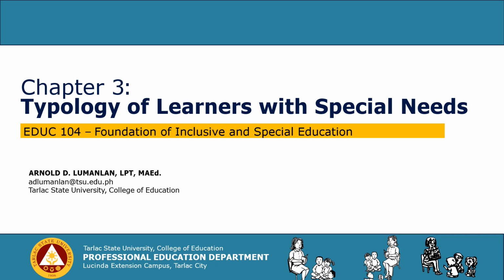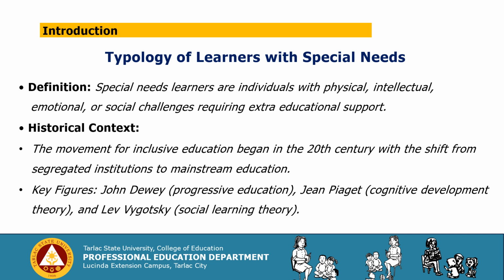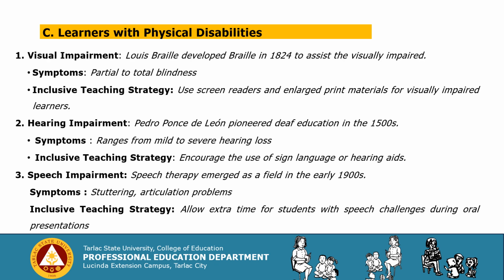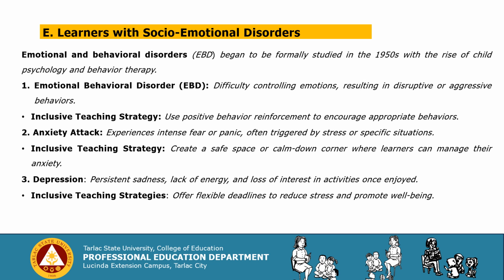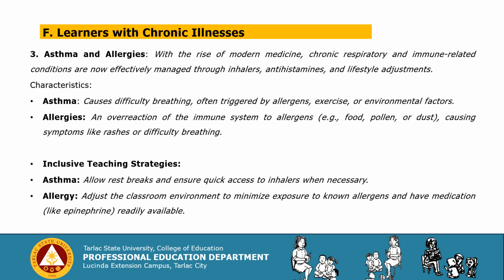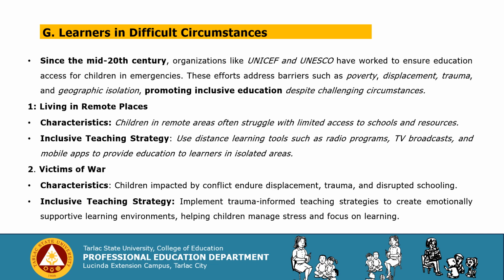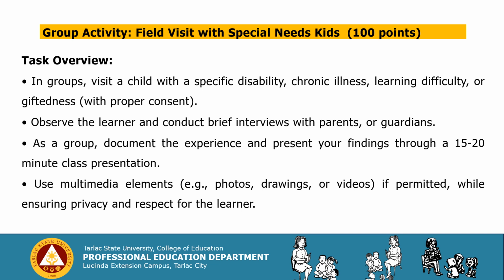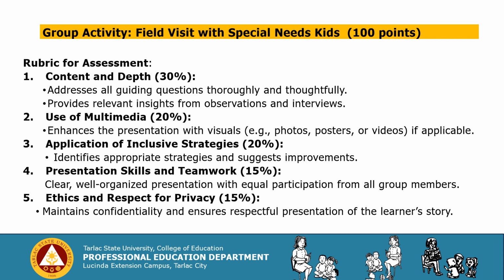Chapter 3: Typology of Learners with Special Needs